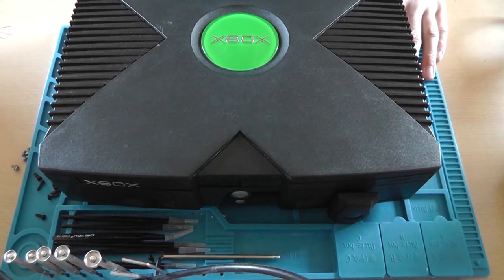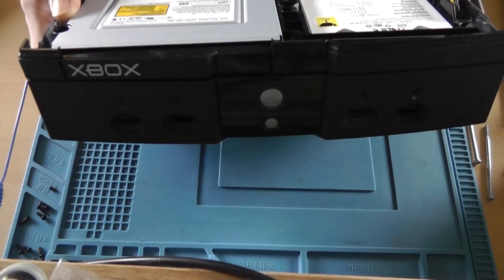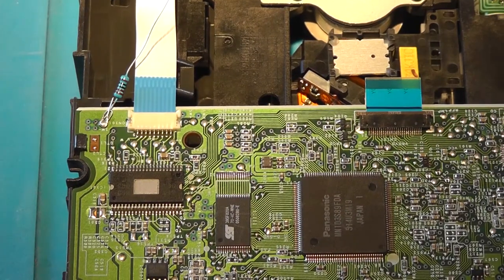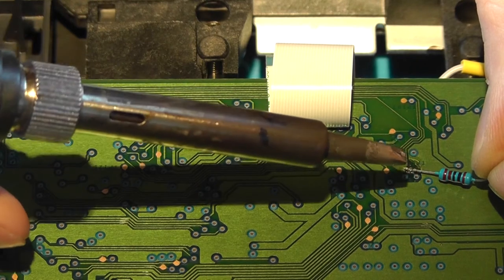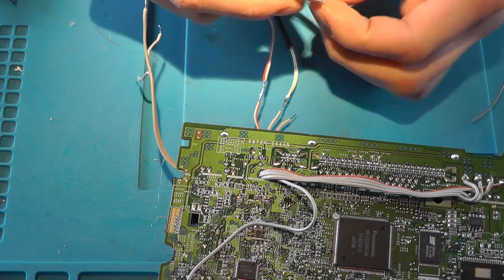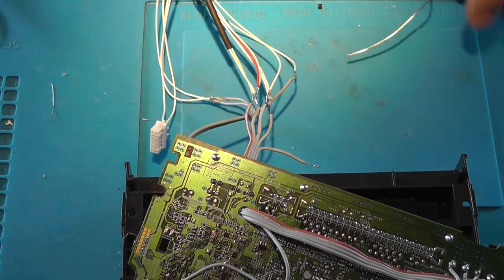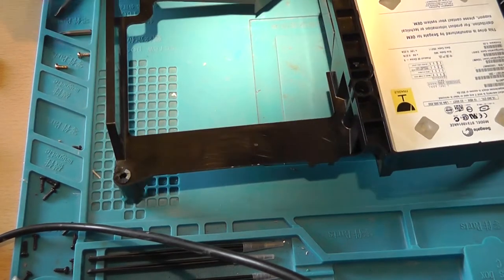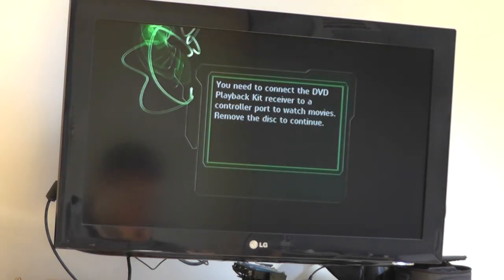#66 [GUIDE] XBOX 🕹 DVD Drive 📀 retrofit LG GDR-8163B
In this video I'll cover how you can retrofit the LG GDR-8163B DVD drive into an original XBOX.

You can buy various electronics components using these links:
220V AC to 3.3V DC converter HLK-PM03

Please use this link if you are planning to purchase something: